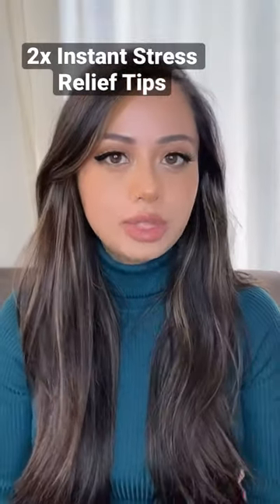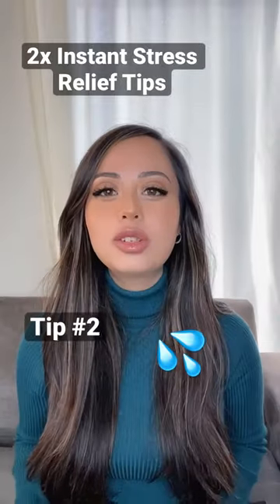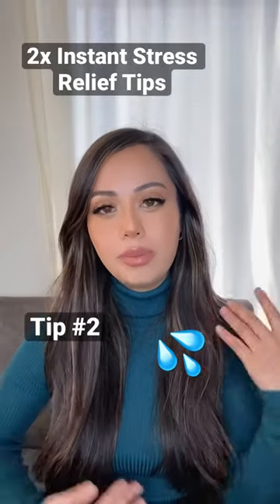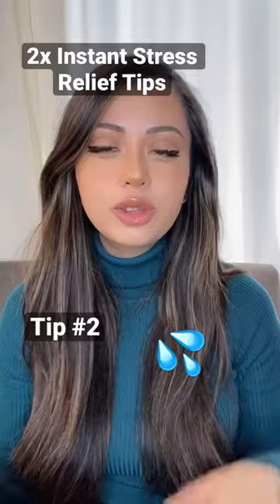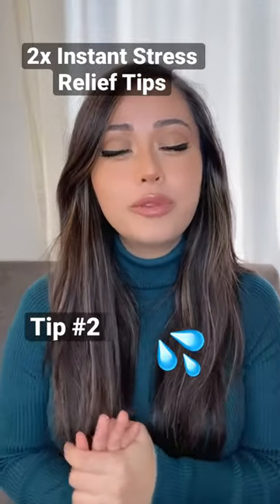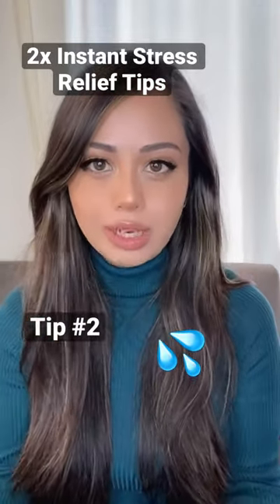2x Instant stress relief tips that also helps me personally.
2x Instant stress relief tips. Today I thought I'd share two quick tips for stress relief that also helps me personally. Deep breathing, hydration, mindfulness. Hope it helps!

For more tools and tips on stress and anxiety management, follow my mental health Instagram page- @the_stress_counsellor.

About me: I’m a counselling student (Masters), and have a lived experience of anxiety.